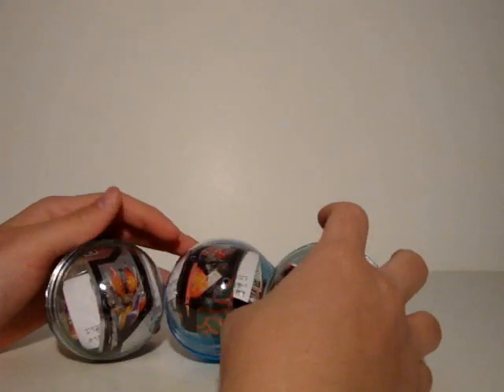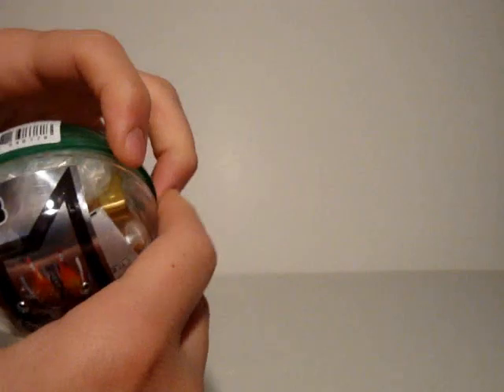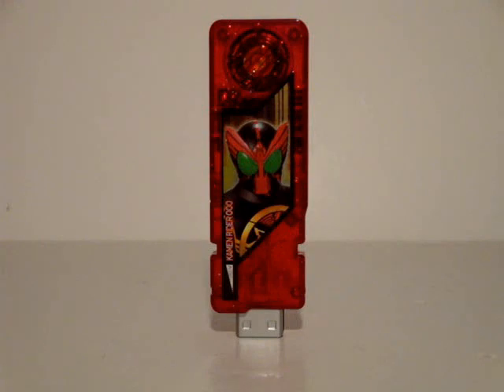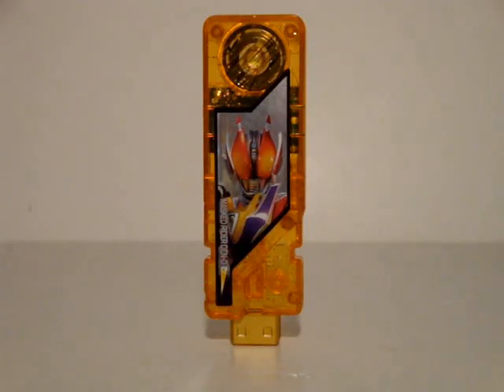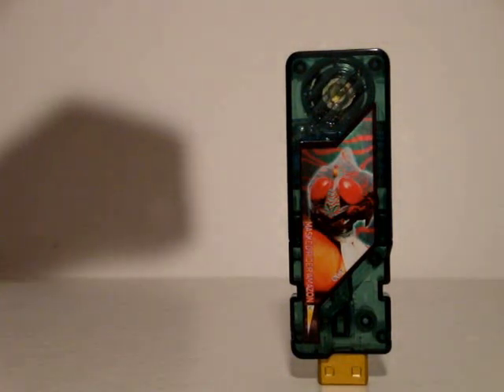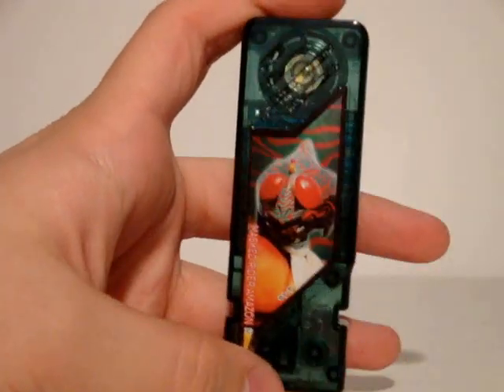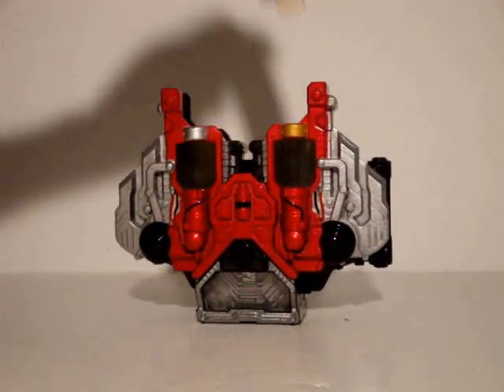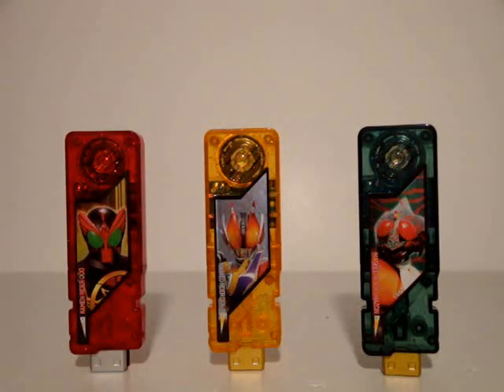Soundout Review - Kamen Rider W Capsule Sound Gaia Memory Vol.6 - OOO, Den-o Climax Form, Amazon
Here is my review of my newest Gaia Memories (finally)